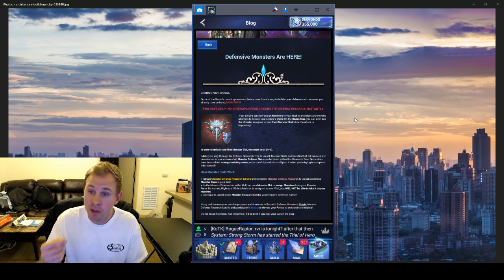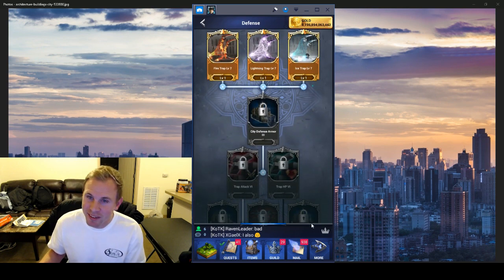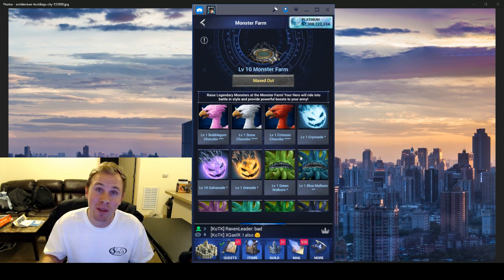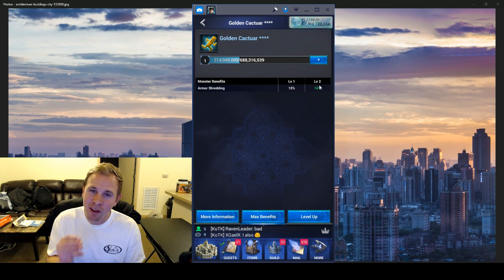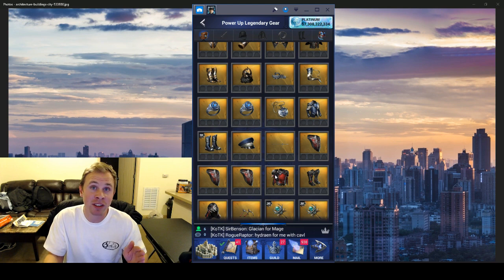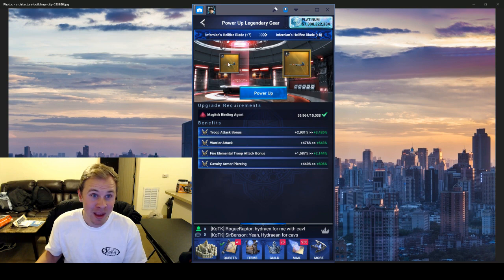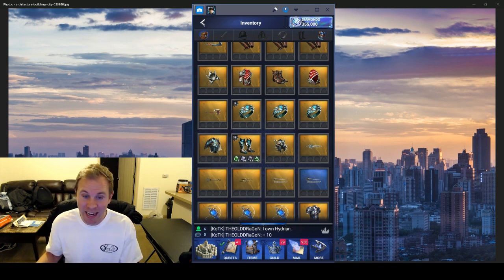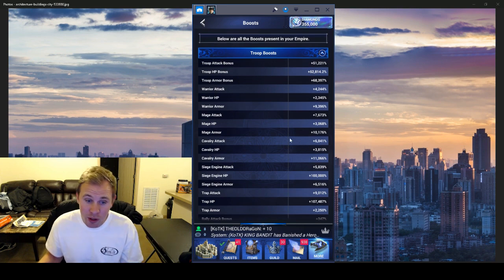What Gear and Monsters to Power Up for Defense?!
We now can research monster slots and have monsters for defense!
In my opinion the Best 2 monsters are:

Cactuars and Midgardsormrs

because they have armor shredding. Its good for offense and defense and will scale with time as people get more armor. Also try to get a 4 star or 3 star to power up and don't bother with the 1 or 2*'s.
What gear for defense?
Attack % gear                          Defensive Victory Oriented Gear
Infernian                                   Undertaker
Hydraean                               Guardian
Magebane                                Magitek Alpha
Glacian                                     Archaean
Grim Reaper

Shoutout to Beastmaster gear here as well